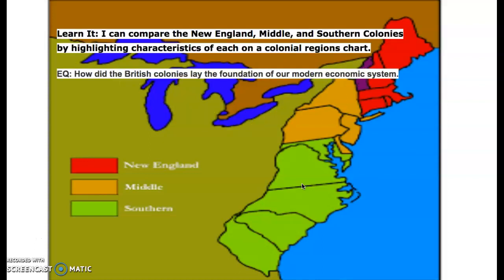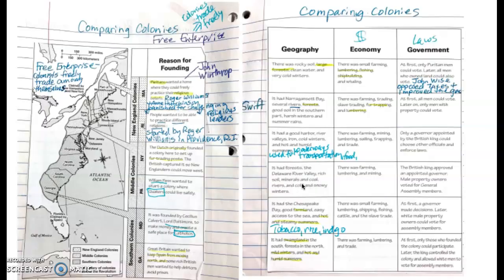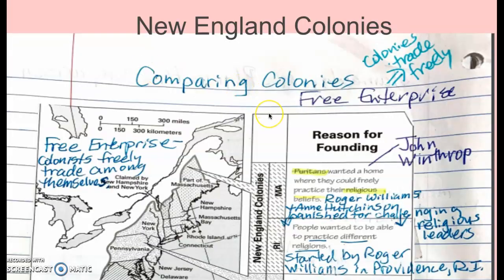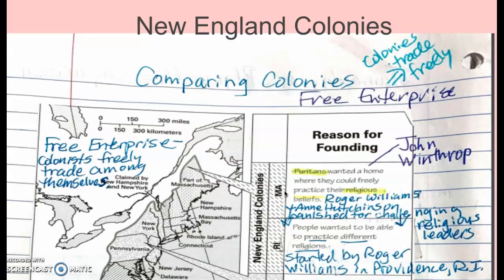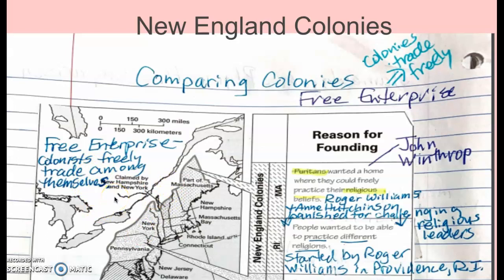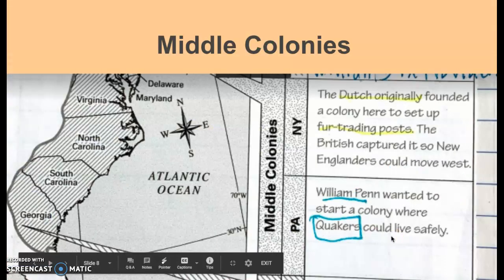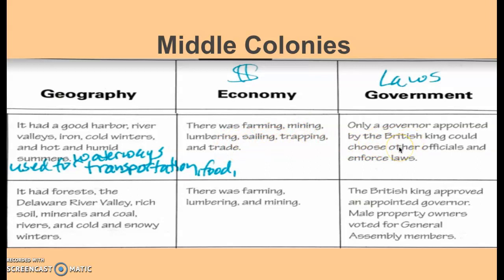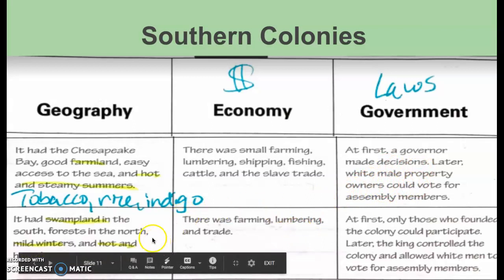Comparing Colonial Regions Part 1